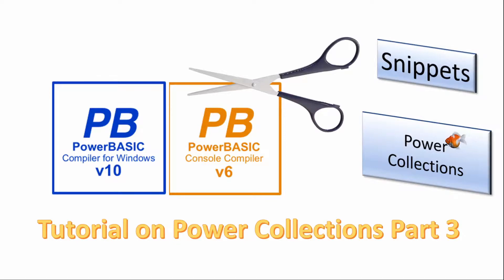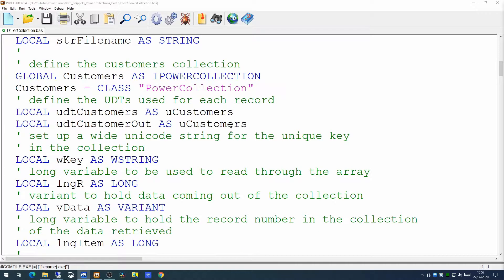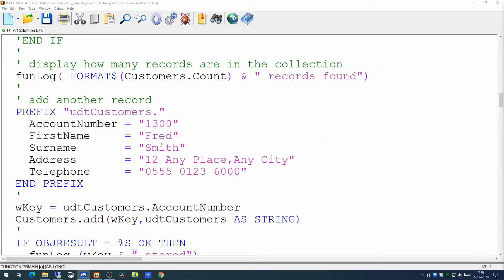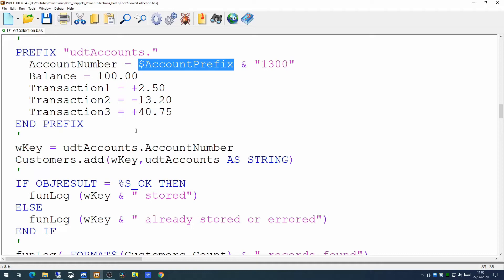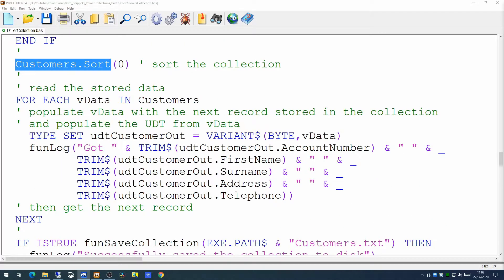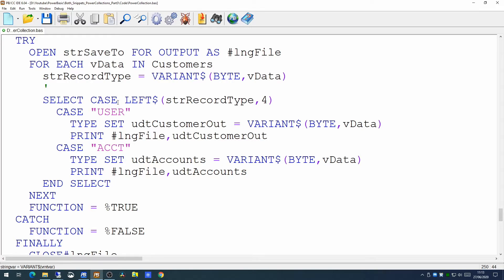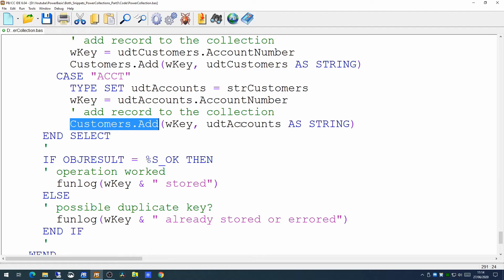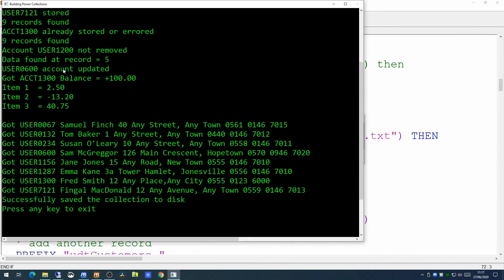PowerBasic Snippets - Tutorial on Power Collections Part 3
In this series of short videos, which are aimed at those who have never coded in PowerBasic before, I focus on one element of the language - today it's using Power Collections containing two different type of records within it.